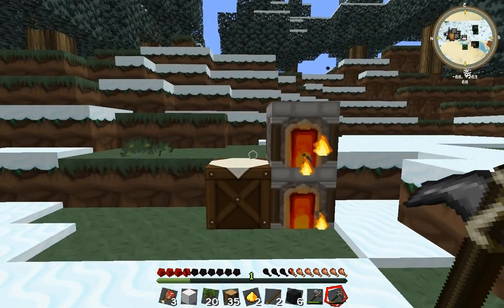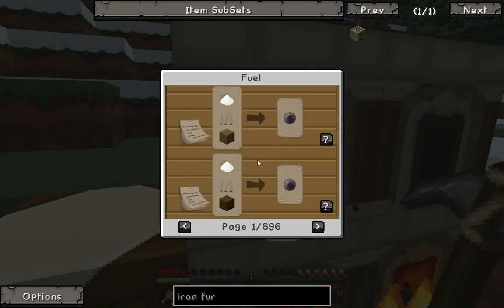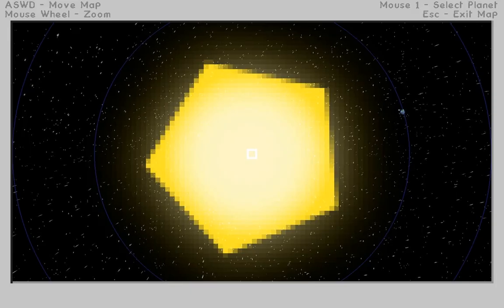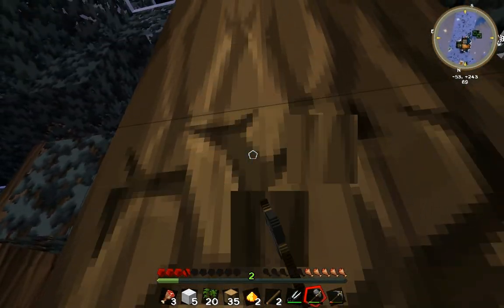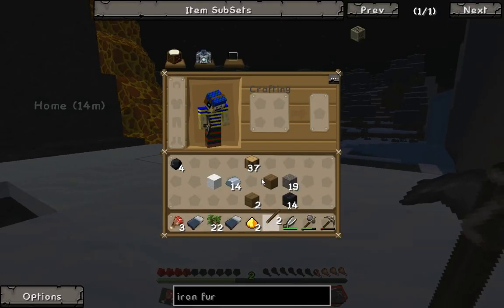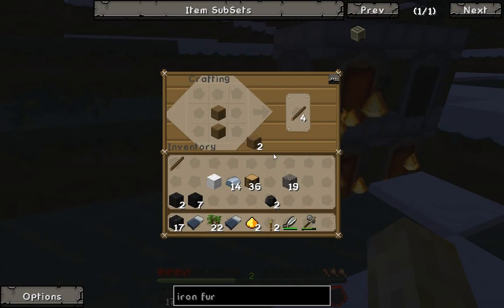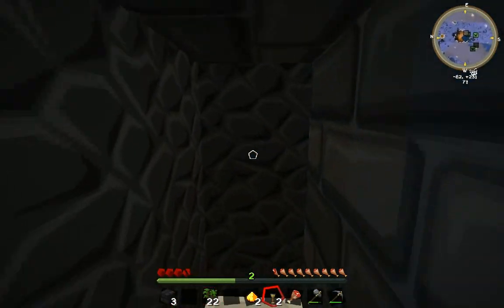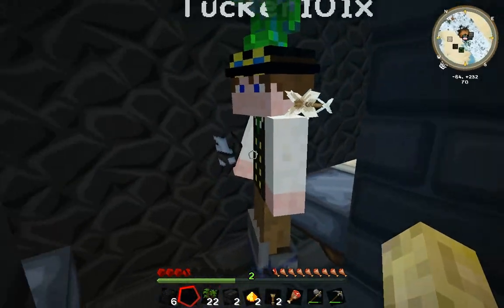The Crows Nest Treeit Episode 2: Operation: Volcano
Heres the info discussed in the video.
Hi, Welcome to the Crow's Nest. Here's info on the stuff discussed in the video:
First 3 Subscribers: The first 3 subscribers can send us a YouTube message or email  with one game or segment idea. We will absolutely make this segment within a period of two weeks.
Intro/Outro: If an Intro AND outro are email to us, and we like them, the creator will be paid with 20 dollars using PayPal. The creator of only an intro or outro will be paid with only 10 dollars.
Here's our twitter:
Become A Birdie!